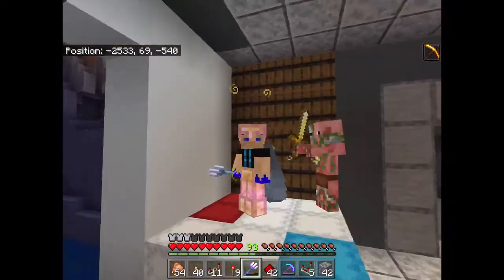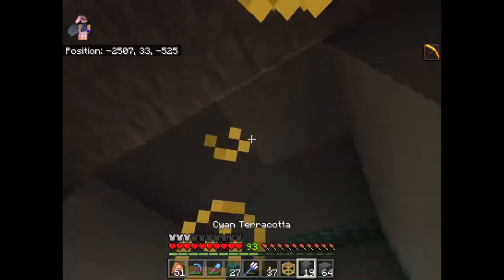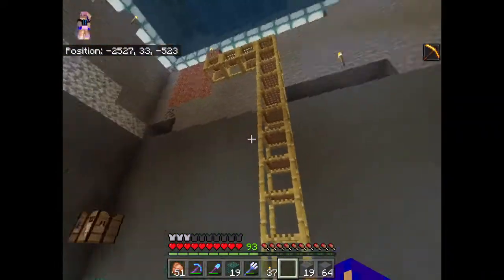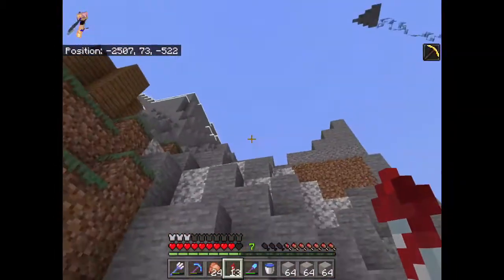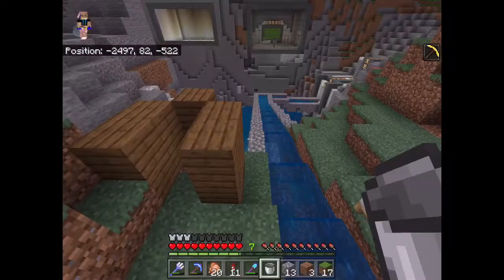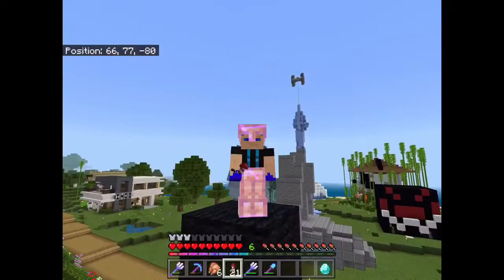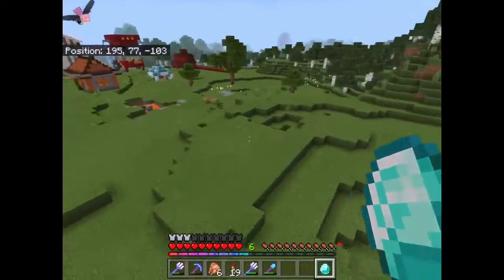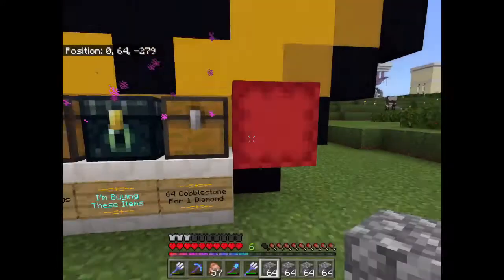Planning out projects | BrokerockSMP Episode 14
Yes

The server is kindly provided by Torchnode free of charge!